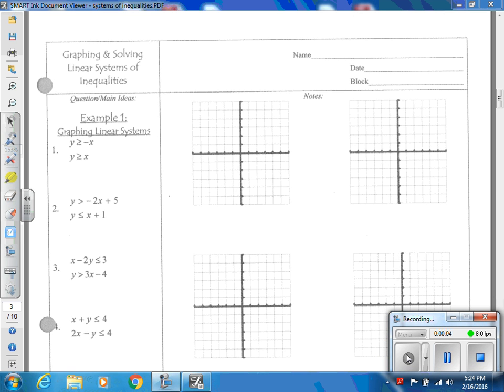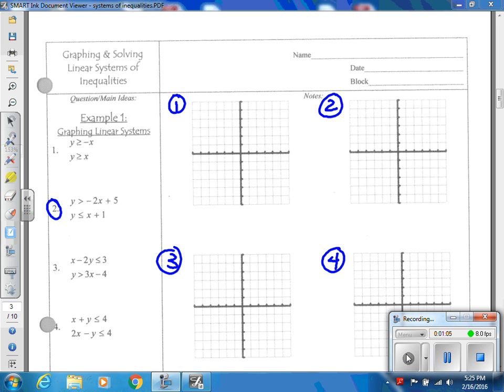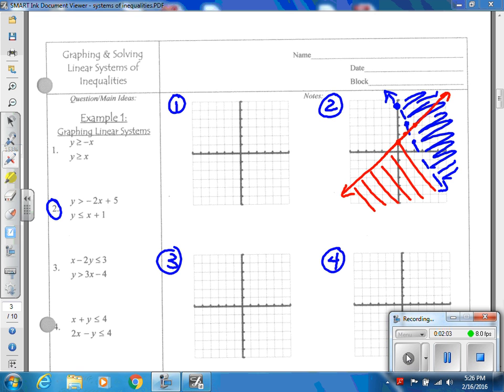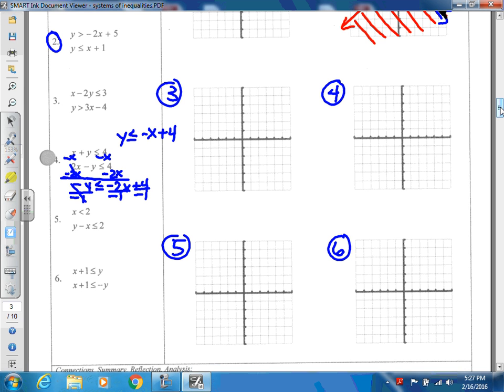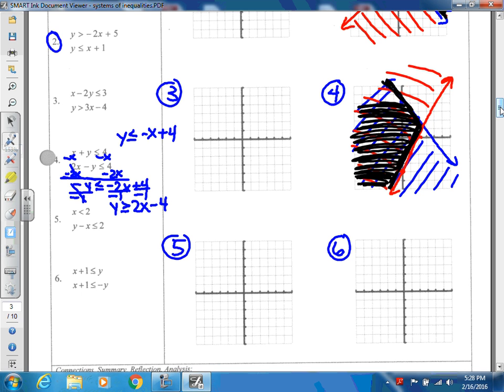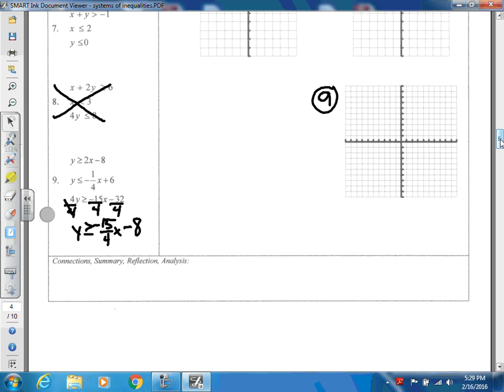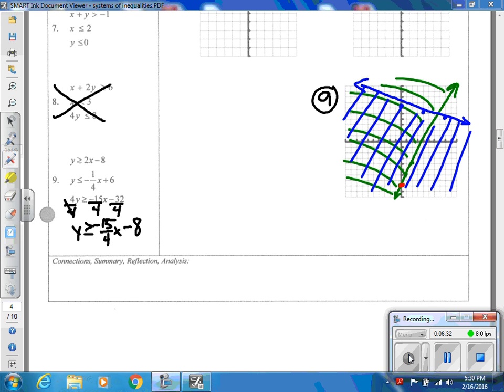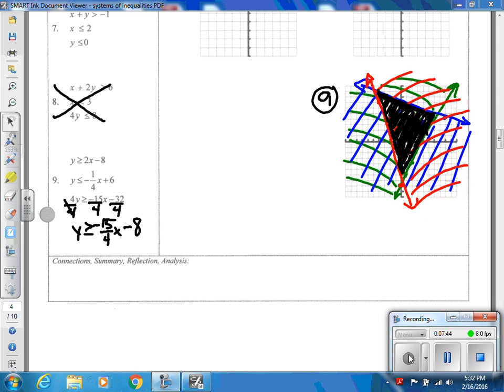graphing systems of inequalities